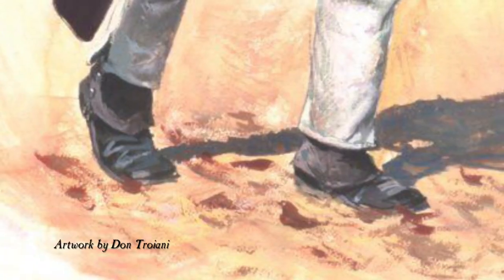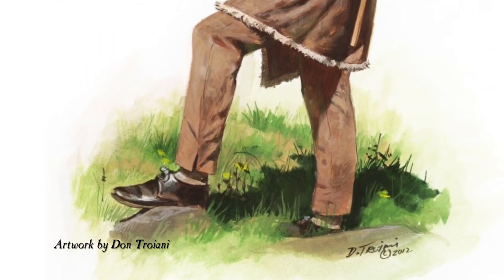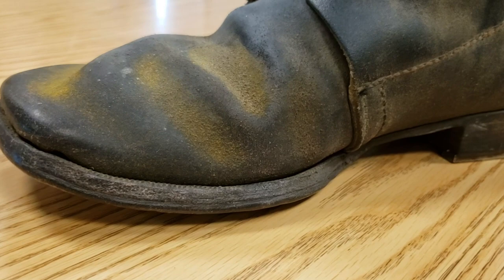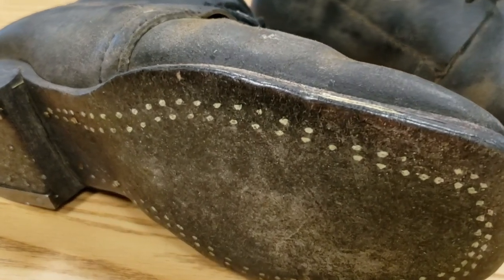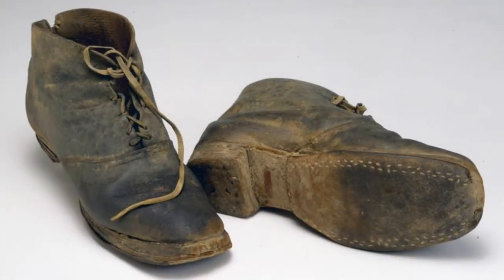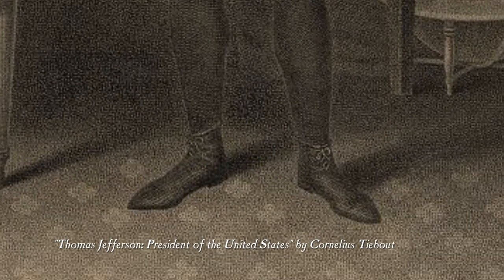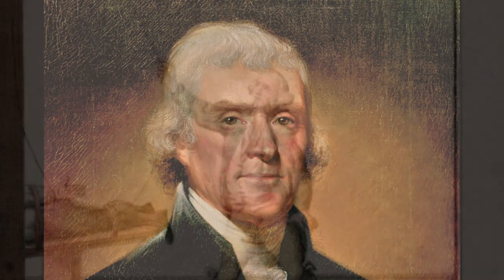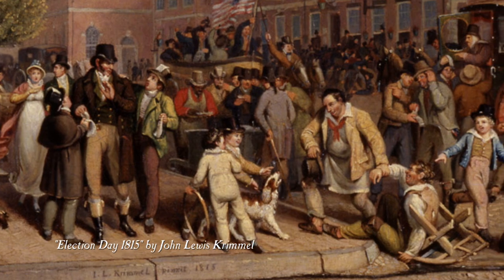Brogans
The brogan, or Jefferson shoe, was a common type of men's footwear during a large part of the 19th century. Join Fort Meigs staff member Dan Woodward to learn more about this historic boot.